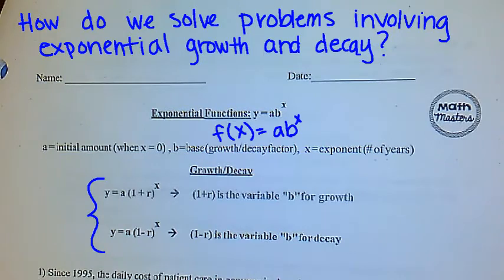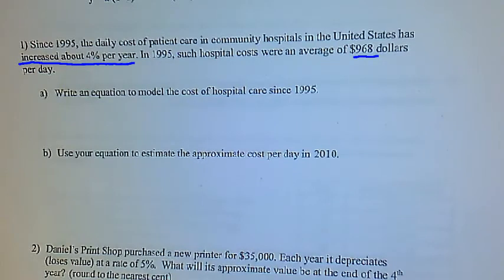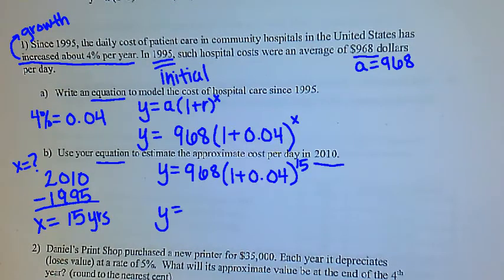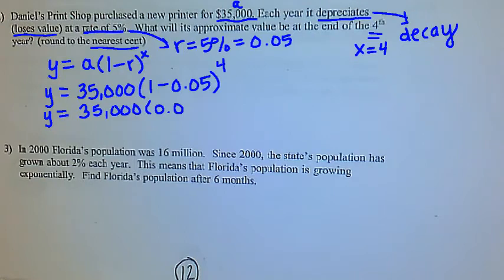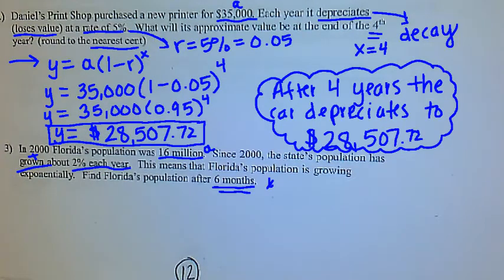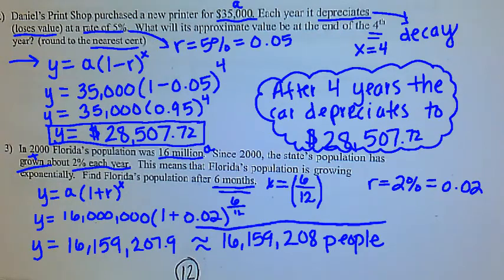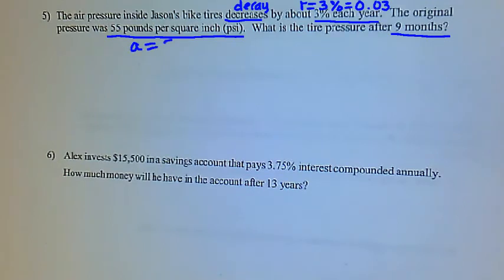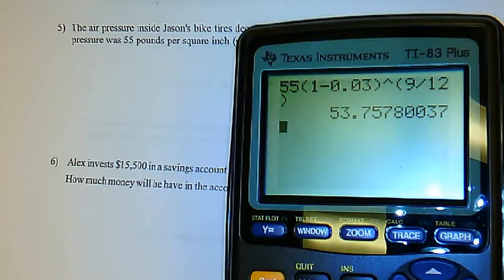Unit 4 Day 4 - Solving Exponential Growth and Decay Problems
How do we solve problems involving exponential growth and decay?